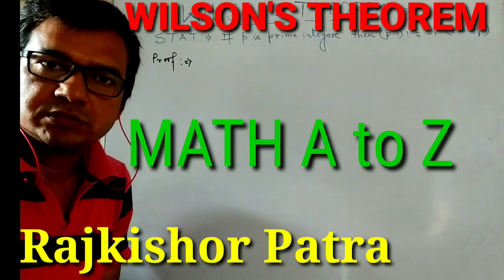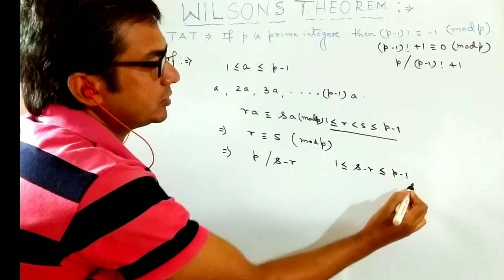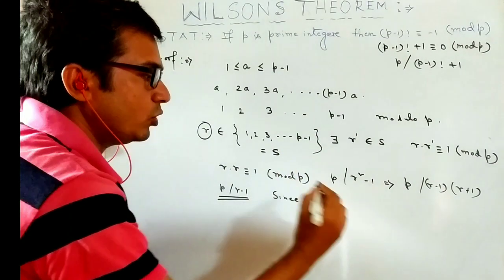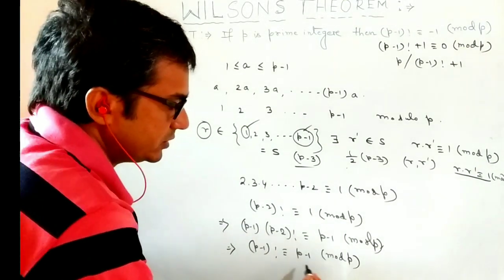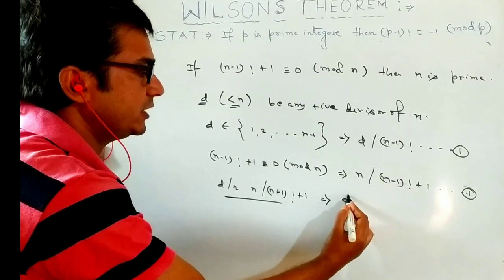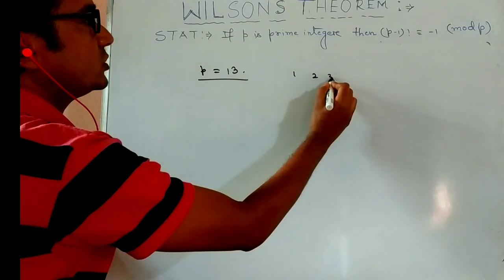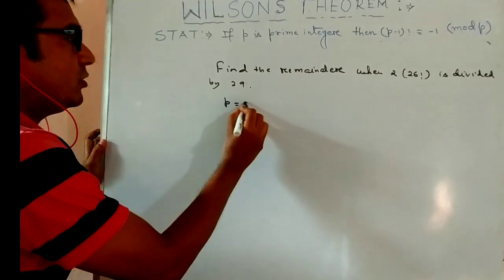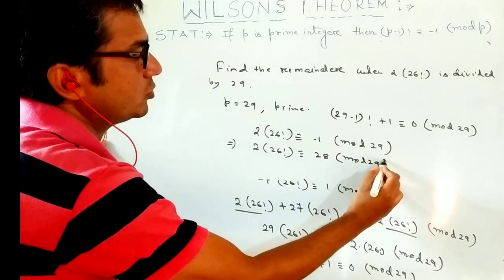WILSON'S THEOREM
This video contains Statement and proof of Wilson's theorem , Converse, explanation and application of it.

This is the link of hand written notes Statement and proof of Wilson's theorem, Converse of this theorem, explanation, some important problem solve from the book David M. Burton.

This video contains Statement and proof of FERMAT'S LITTLE THEOREM and all the related theorem with application.

This class contains definition of linear congruence and respective theorem with proof.The statement and proof of Chinese remainder theorem and it's application.

(This class consists definition of congruent and complete set of non negative residues.
Different important theory and property of them.)

(This video contents definition of linear Diophantine equation.Theorem related the existence of solutions.Procedure of solutions of linear Diophantine equation.)